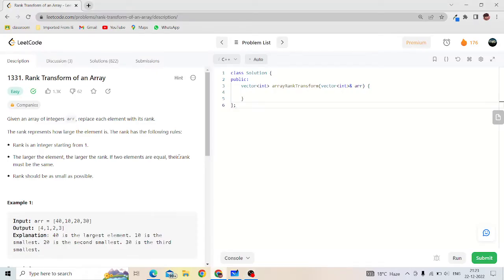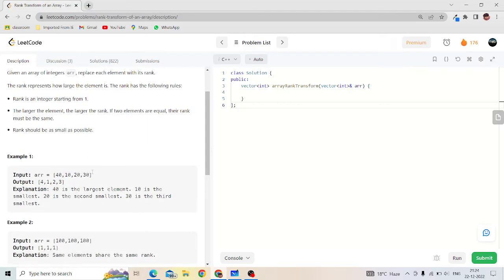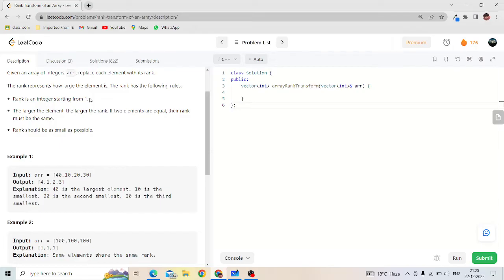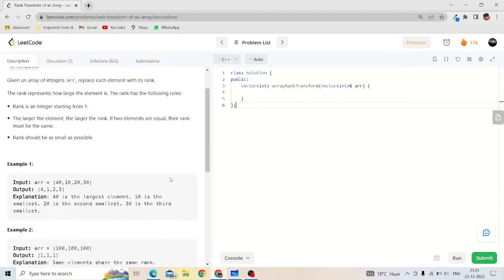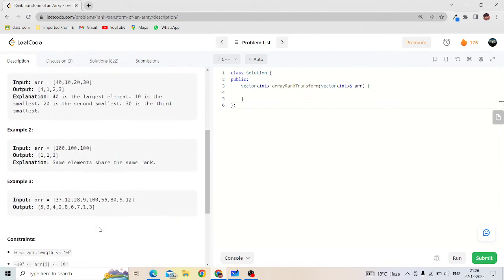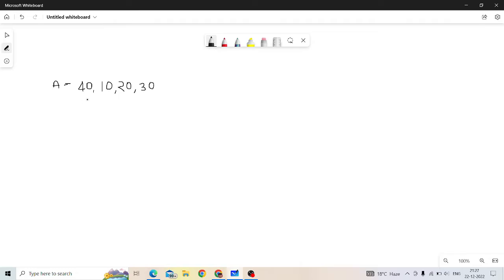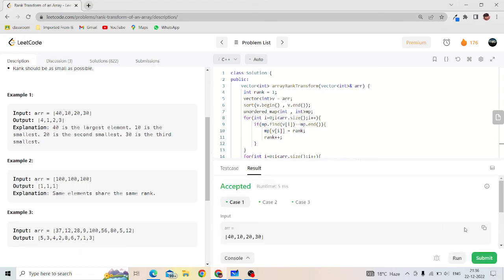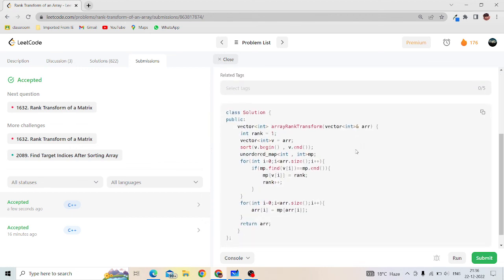Leetcode 1331. Rank Transform of an Array || Easy Problem || Easy And Short Approach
Hello Everyone!
I have started some series of random leetcode questions  , everyday i use to record one video and upload it , I hope this will help you all.
I am trying my best to explain the solution , please let me know if you have any suggestions for me.